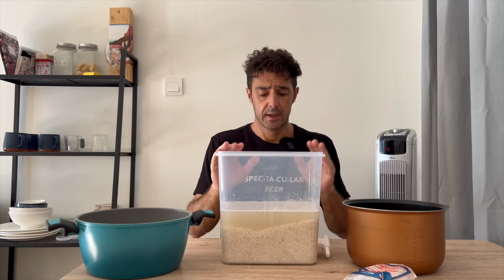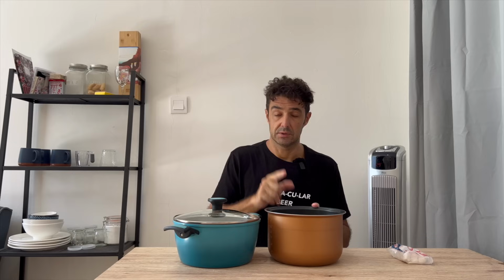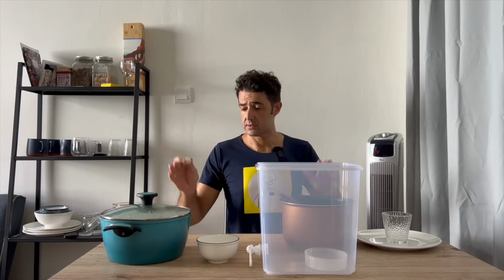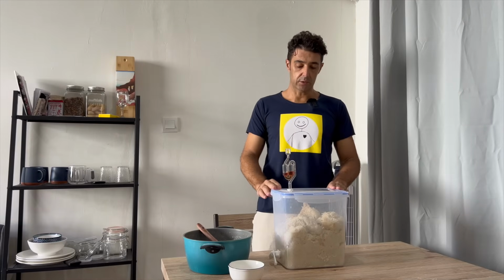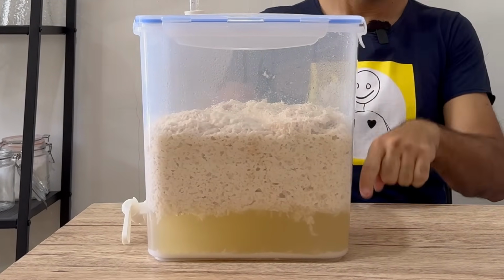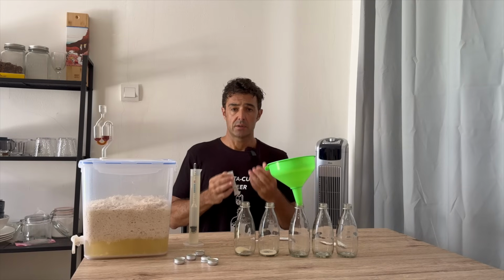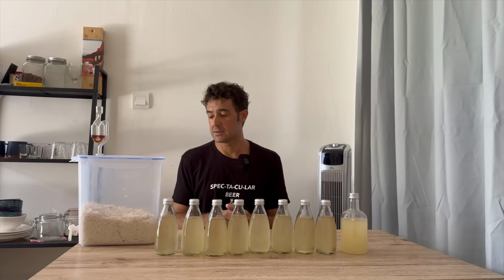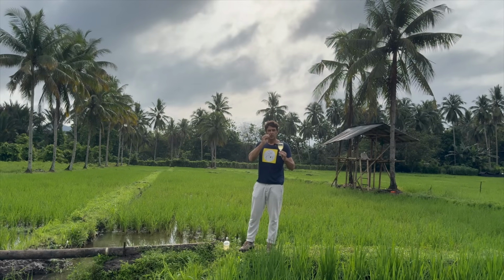How to Make Strong RICE WINE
Today, given that rice is abundant in Indonesia, I show you how to make homemade rice wine  using only rice and no sugar, therefore is a similar but different recipe also because this time we are going to cook the rice. For this recipe you will need:

Rice 2 kg
3 liters of water for rehydration
3 liters of water for cooking
Chinese yeast balls 50 g